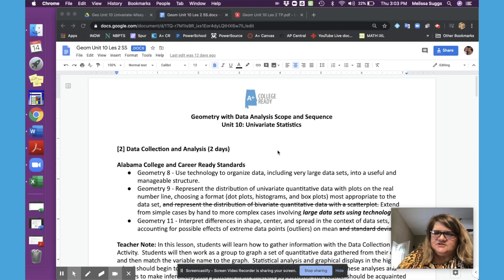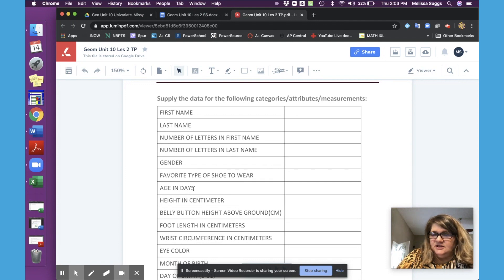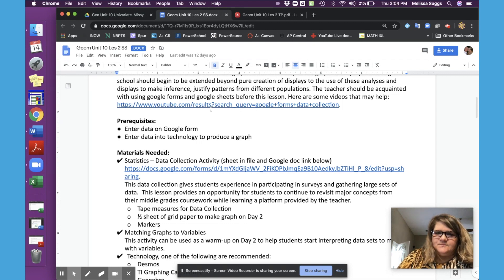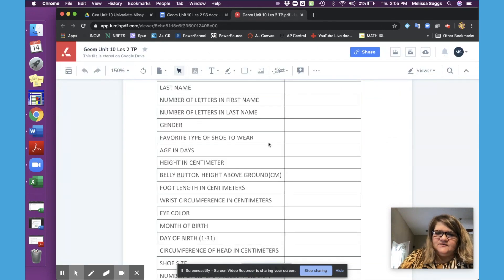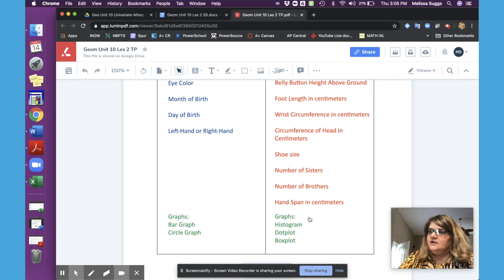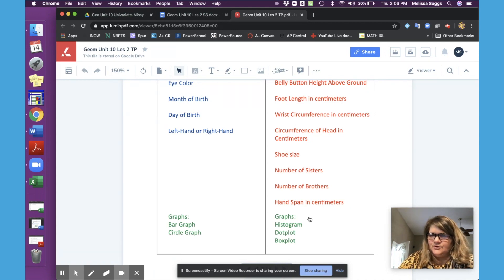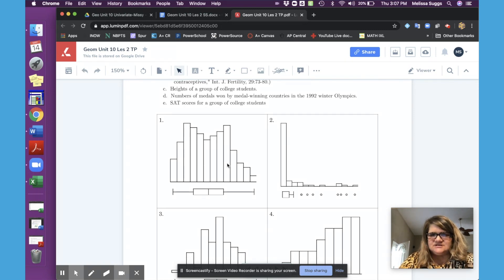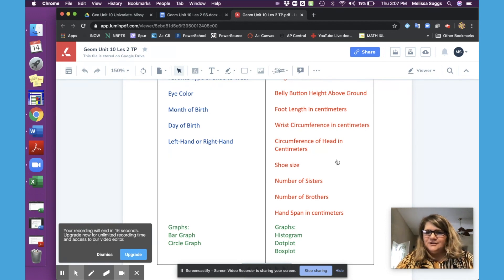Data Collection and Analysis Lesson Overview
This video is an overview of the Data Collection and Analysis lesson.  The lesson overview discusses best practices of collecting and organizing data for statistical analysis.